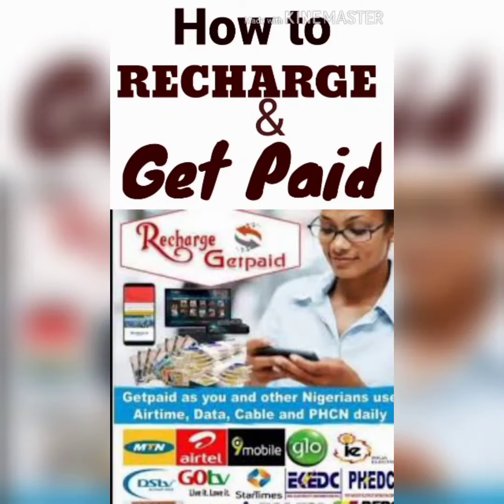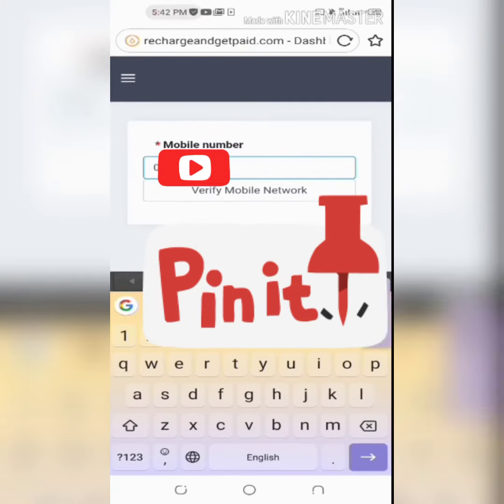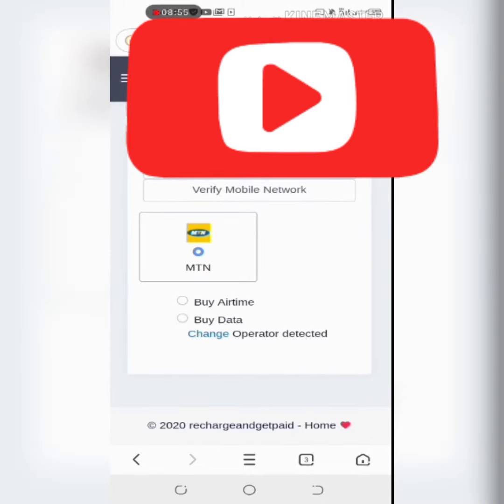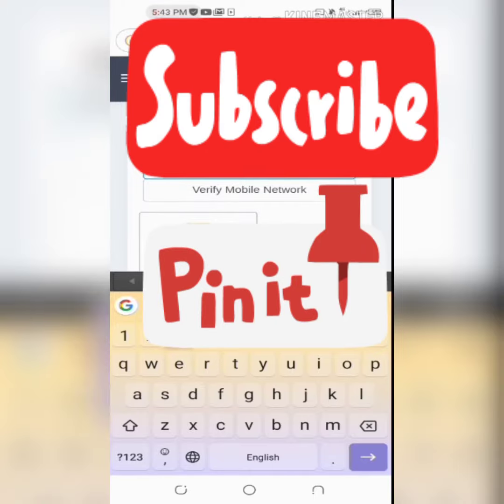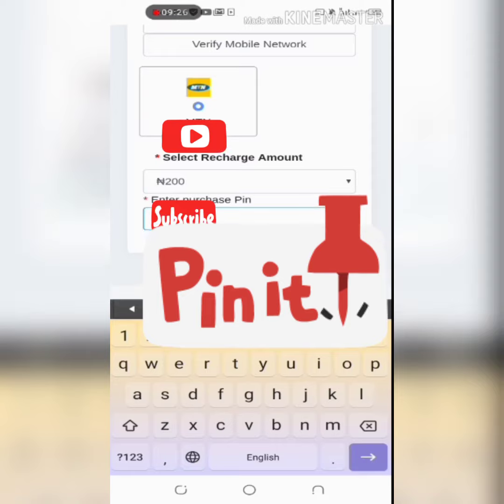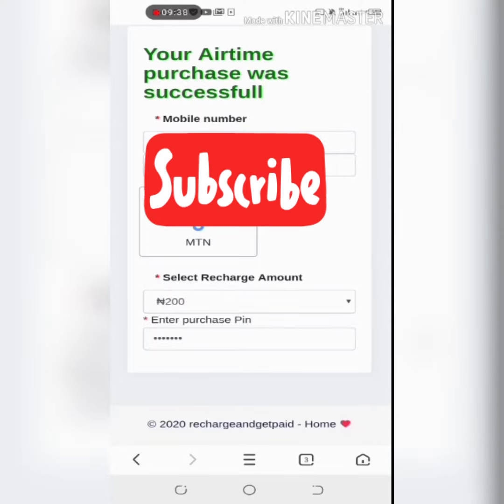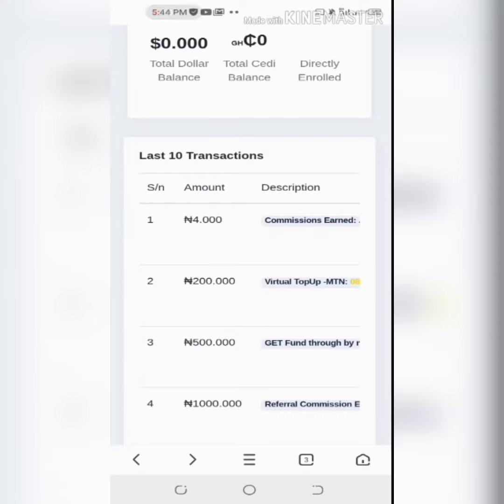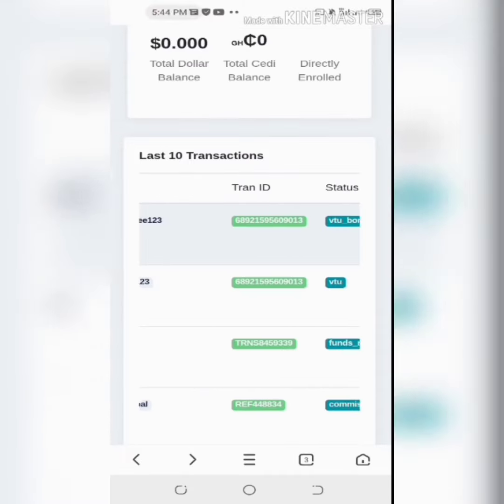How to buy airtime using your Recharge and get Paid (RAGP) page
Fill the form.. On the space for 'Referal ID' you will have nonyeee123 there... Input your FIRST NAME, LAST NAME,EMAIL,PHONE, Choose your username (which is going to be your personal Referral ID after activation). Fill your password ( KEEP WRITTEN ON A PAD YOUR REFERRAL ID & PASSWORD) and click on Next. If your registration is successful, the system will prompt you to login with the new username and password. Click OK. Fill the second form. Choose a Package and how you want to pay for your registration. If you want to use ATM Card to pay, Choose 'pay via Paystack' Click NEXT. Third form will open, enter your Bank account details and click on NEXT. Payment checkout page will open, enter your card details and CVV (3 last digits at the back of your ATM CARD). CLICK PAY VIA PAYSTACK. Once your payment is successful, the system will prompt you to login with the new username and password. *Note: ensure your network is very clear during this process👆🏻 after which CONTACT ME SO YOU'LL BE ADDED TO THE REGISTERED MEMBERS WHATSAPP GROUP WHERE WE DO TRAININGS AND GIVE UPDATES or I REGISTER YOU.. I can do the Registration for you by you filling in this. Preferred User Name: Password: And make your payment into my account (contact me for that) And send your evidence of payment to 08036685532 And I'll register you from my E-wallet... BOOM BOOM BOOM